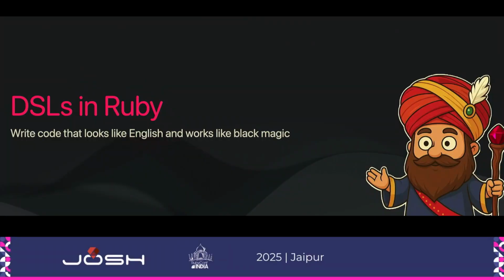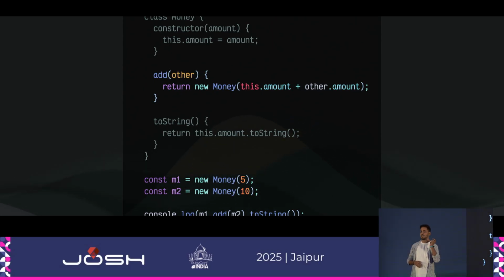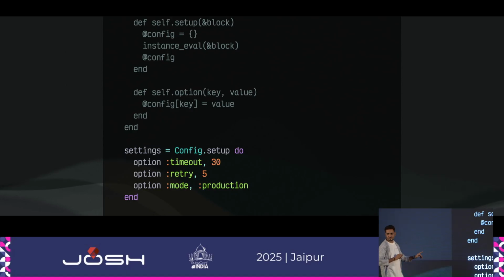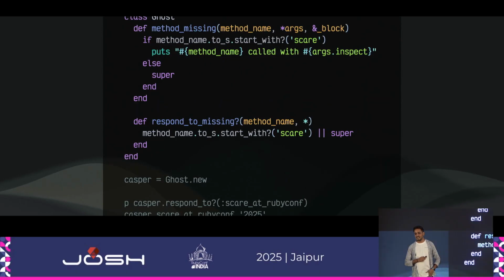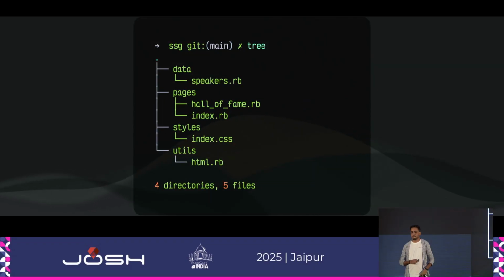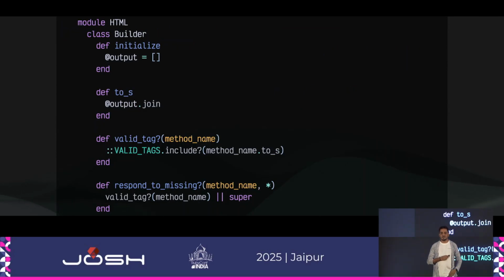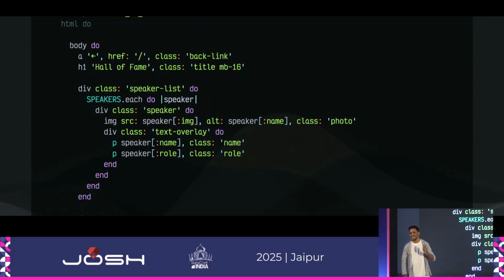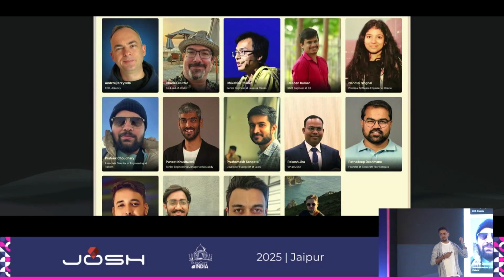Sameer Kumar - Ruby DSL’s: Write Code that Looks like English